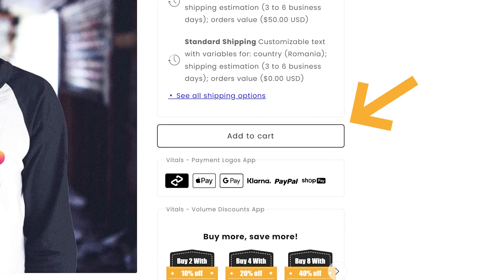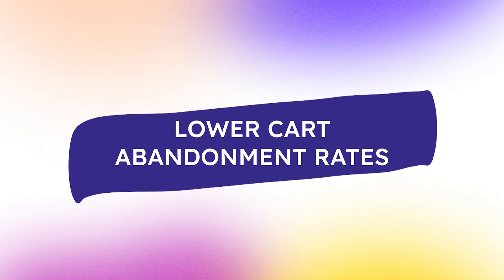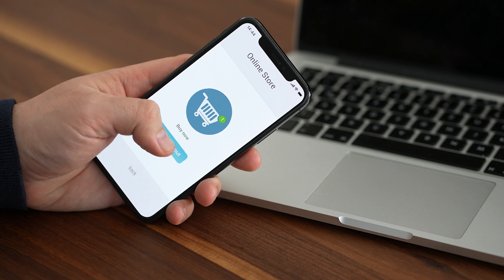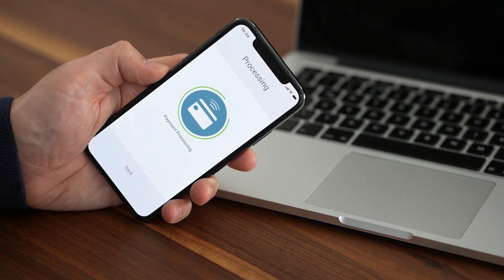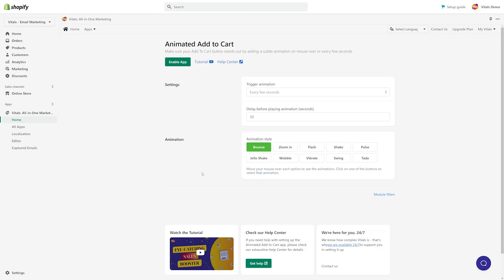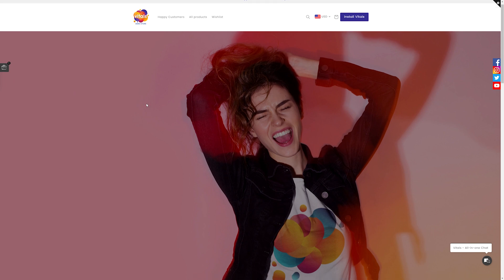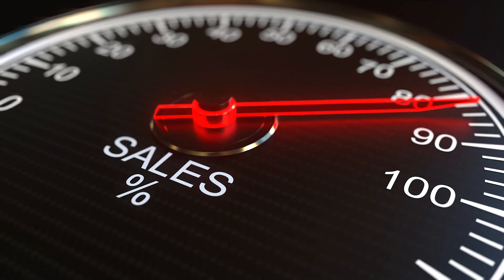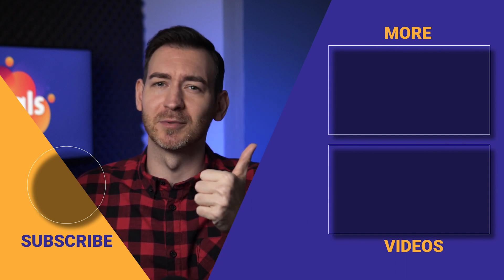How to Use an Animated Add to Cart Button to IMPROVE Shopping Experiences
Animation can influence a user’s gaze. It can also determine what visitors focus their attention on. That’s why an animated add to cart button can be an essential element for any ecommerce store: it will encourage checkouts and boost engagement. An animated add to cart button can help in lowering cart abandonment rates, differentiating your online store from those of competitors, and can improve the overall shopping experience.

Check out our Help Center to learn more about the Vitals Animated Add to Cart app